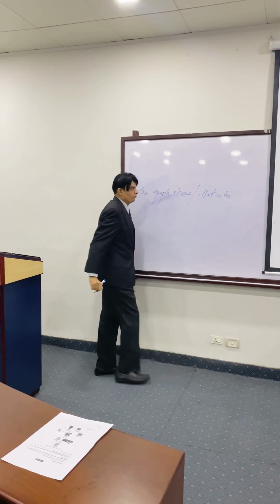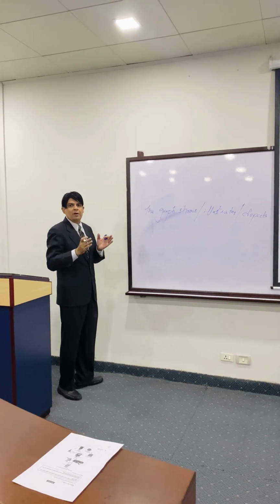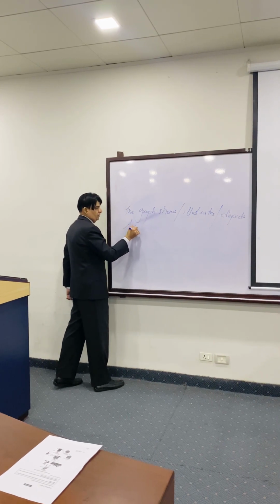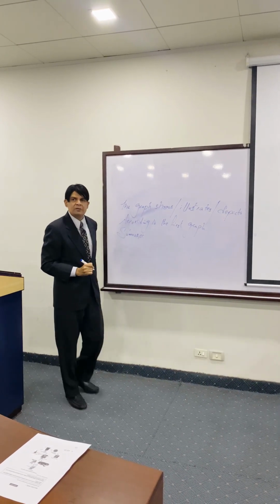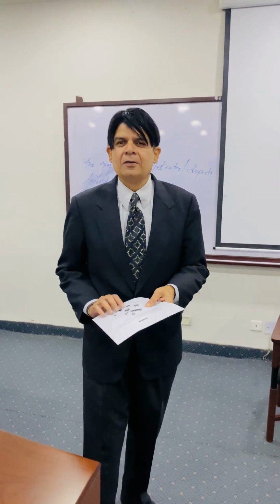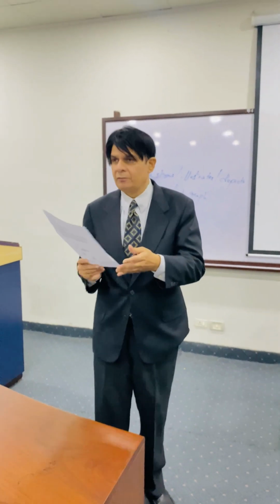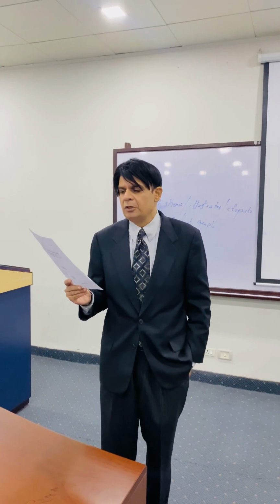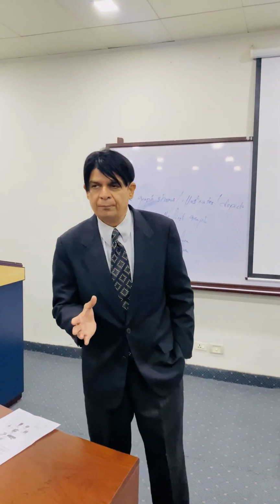Zahid Sheikh (Instructor-GLC) GIFT University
Document from ZMS